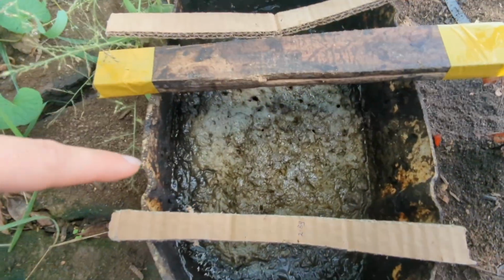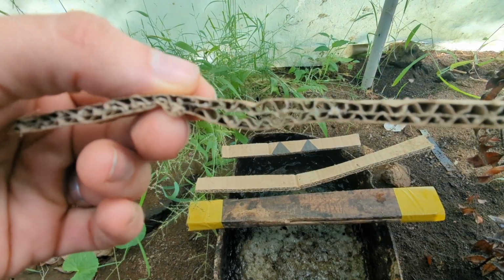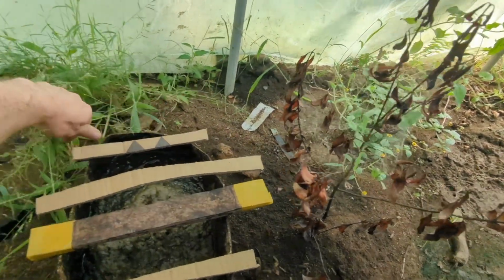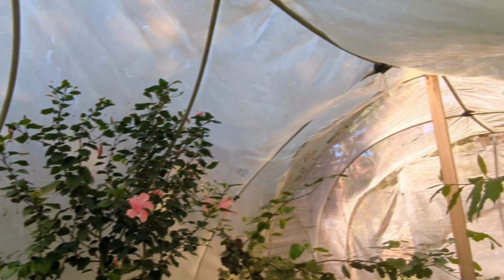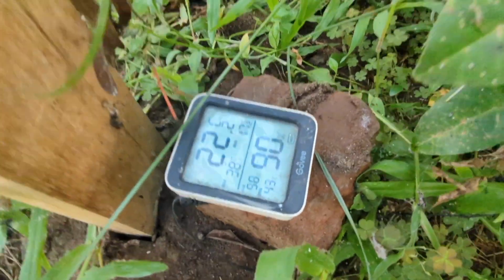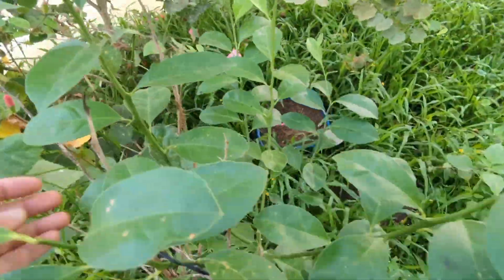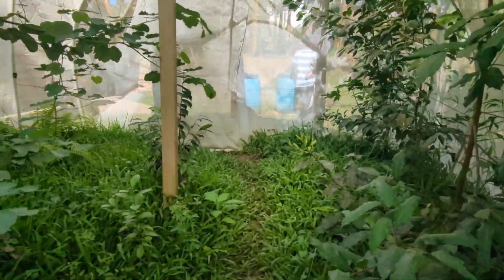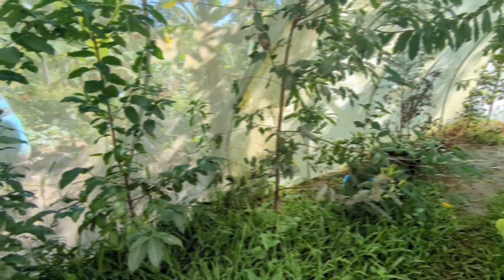Black Soldier Fly Lifecycle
Rural Aquaculture Development (RAD) is co-run by Tim who relocated from the UK with his family to join Pauson based in Rukungiri and aims to provide fish farming services to reduce poverty in Uganda.

RAD is an early-stage Ugandan business supporting the growth of the local aquaculture sector, via an innovative service delivery model which enables smallholder producers to access aquaculture technologies. RAD will be a ‘one stop shop’ for aquaculture producers offering ‘bolt on’ services including a hatchery, supplementary feeding through Black Soldier Fly (BSF), water testing and equipment rental, cold chain storage, and access to aquaculture expertise.